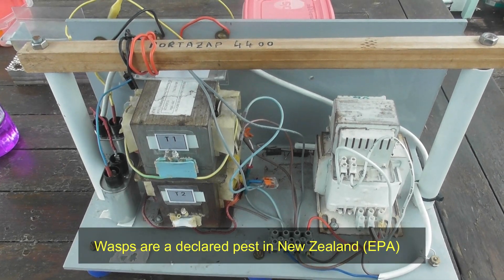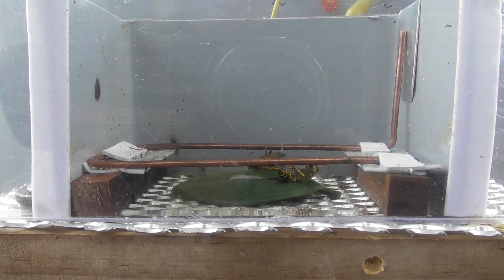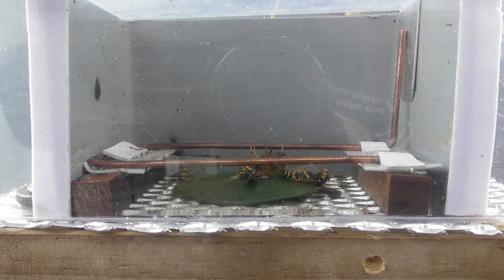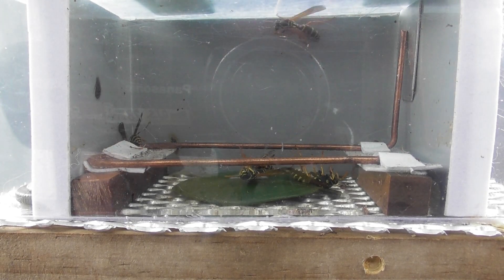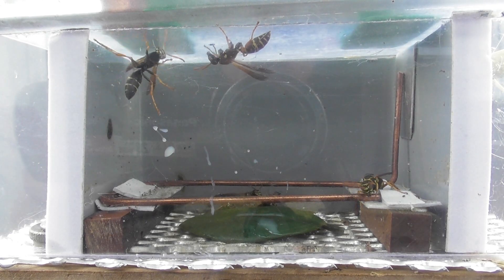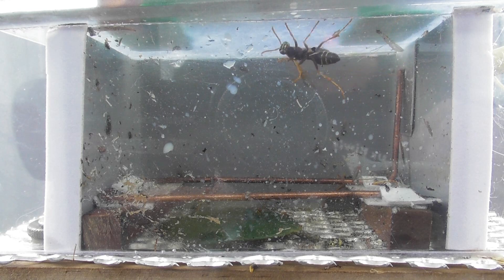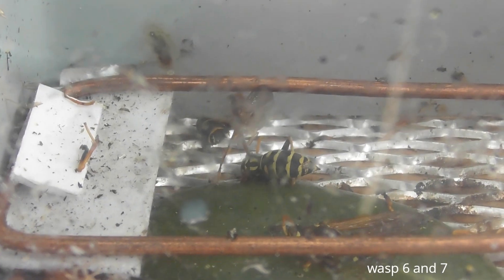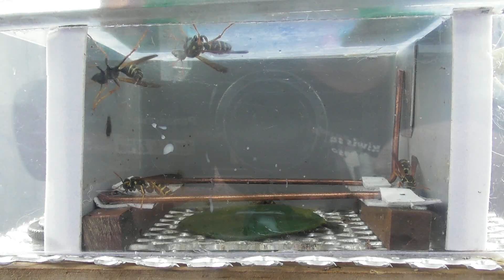Wasps 14 DC 5600 Volts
7 Wasps were popped at 5.6 kV DC
Wasps are a serious threat to our Monarch Butterfly caterpillars.